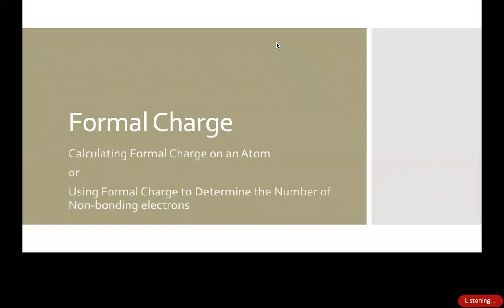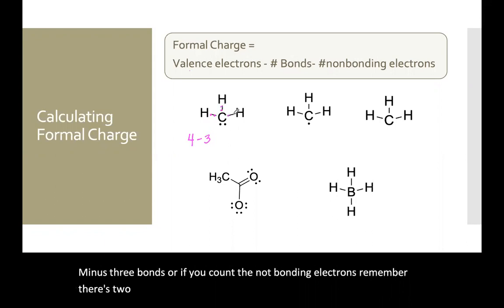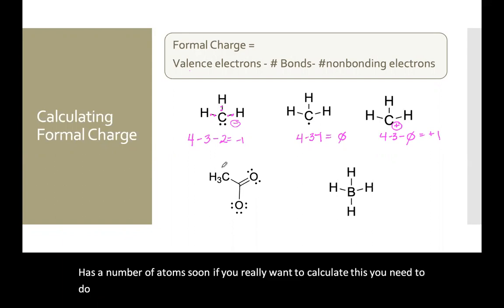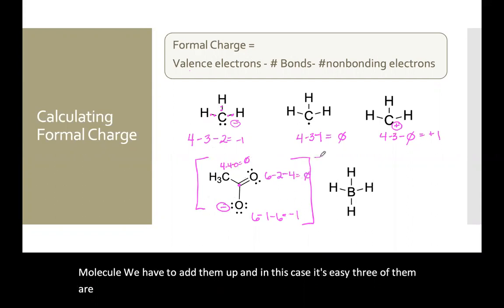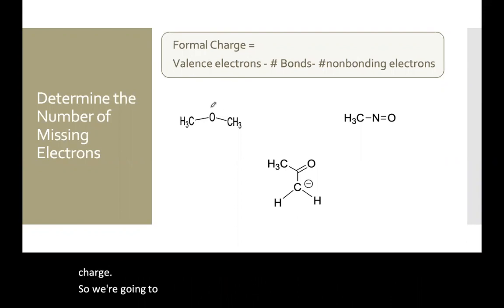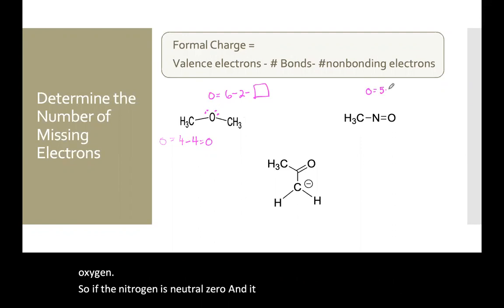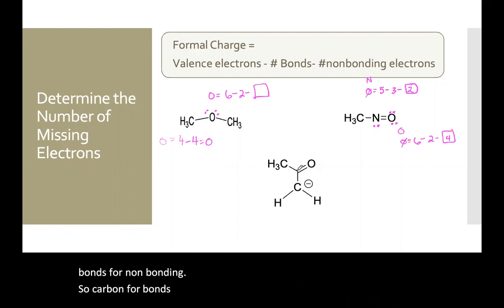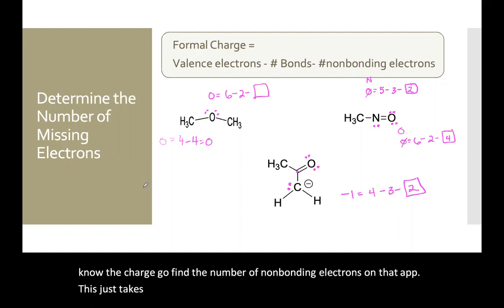Formal Charge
In this video, we calculate formal charge on several examples.  In addition, we look at using formal charge to determine the number of non-bonding electrons on an atom.